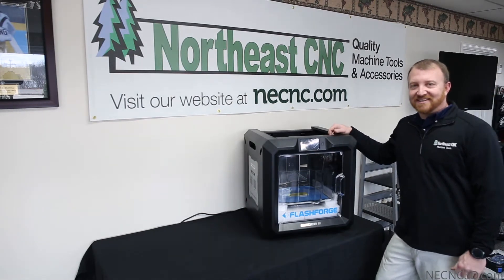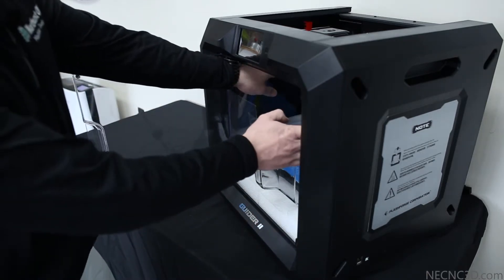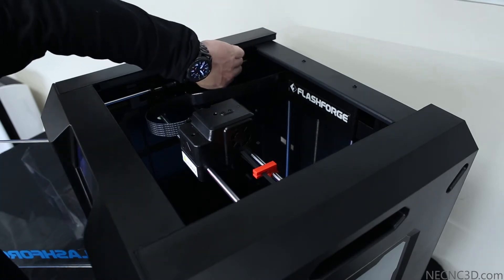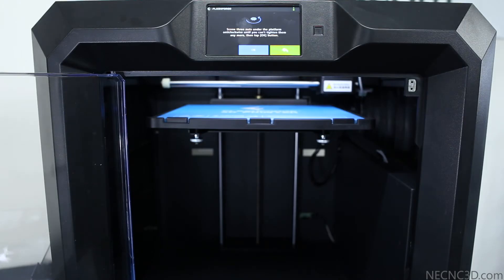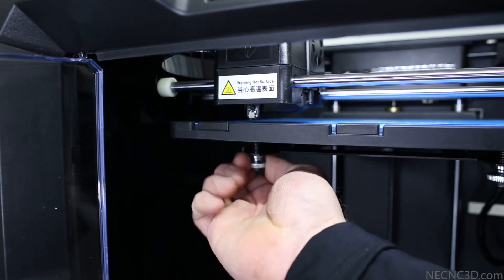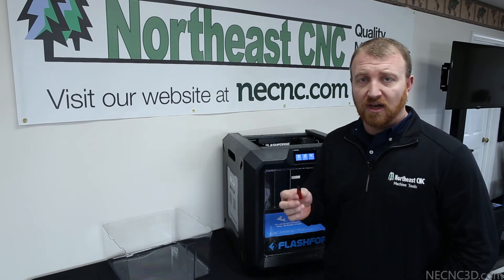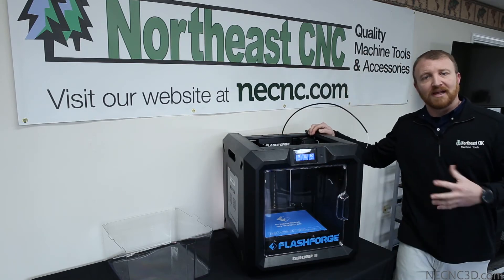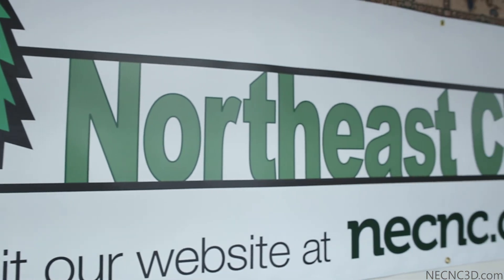Northeast 3D - Flashforge Guider II Setup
Flashforge Guider 2 setup and calibration cube print.

The FLASHFORGE Guider II is an industrial grade 3D printer designed for the extreme hobbyist or prosumer in mind. This is the top of the level FFF 3D printer from Flashforge, designed to provide the maximum stability and ruggedness when printing your designs.